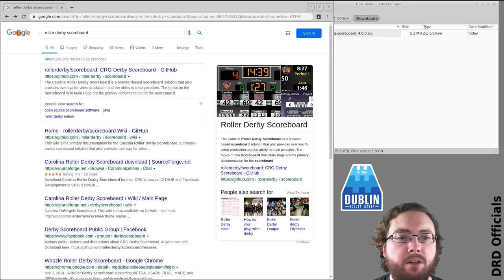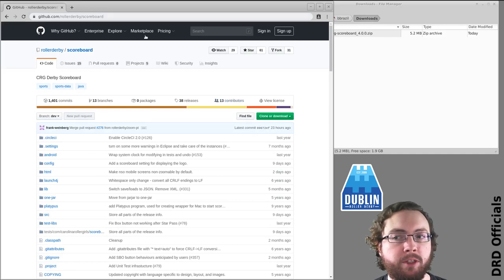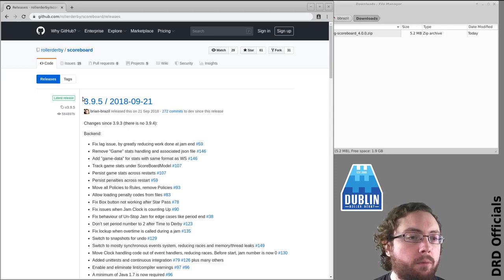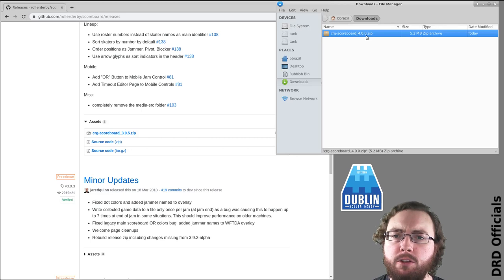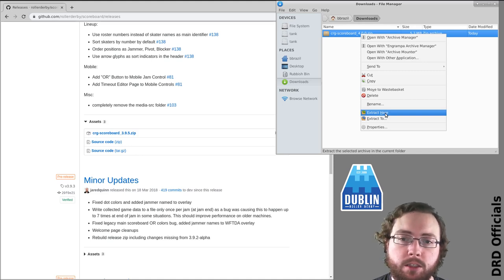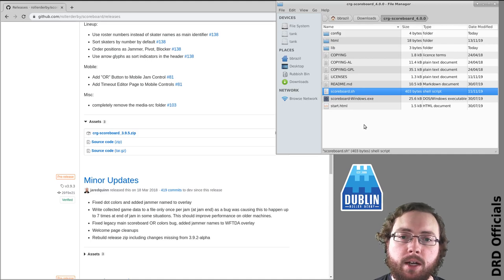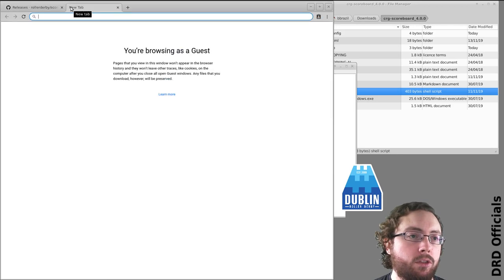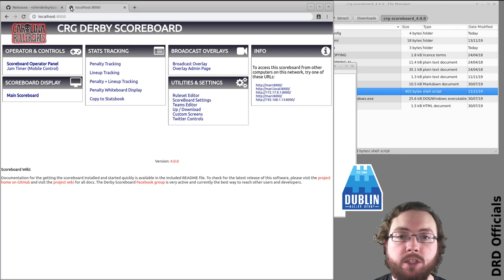Scoreboard: Download and Running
How to download and start the scoreboard.

This video is used by DRD to train their officials, and is not endorsed by any other organisation.